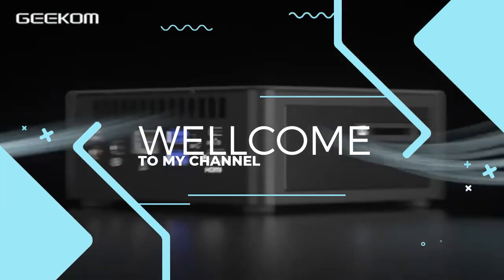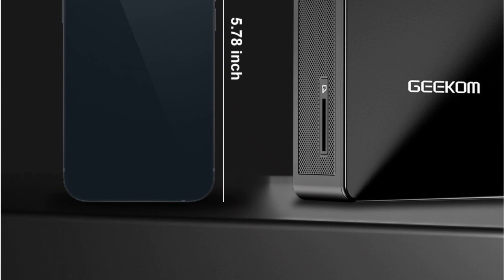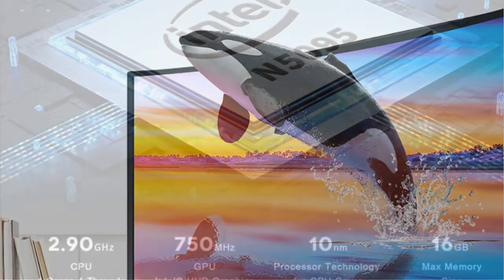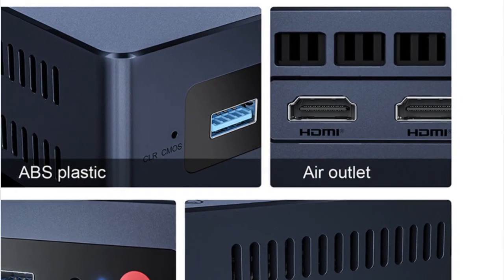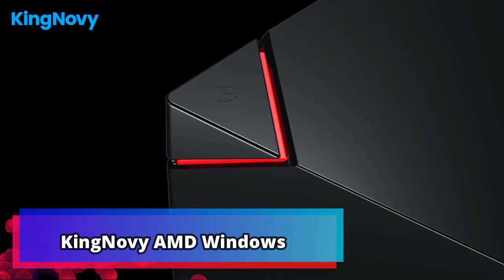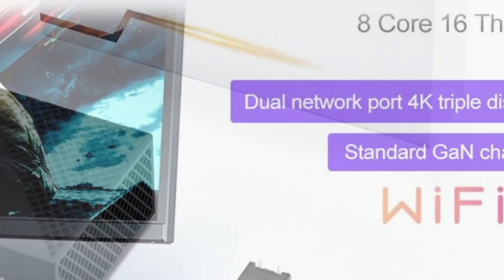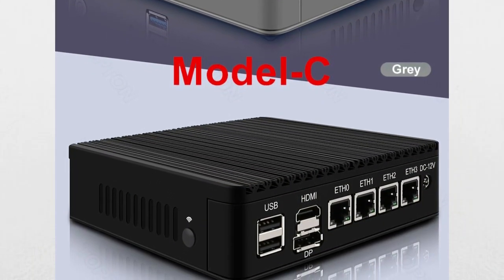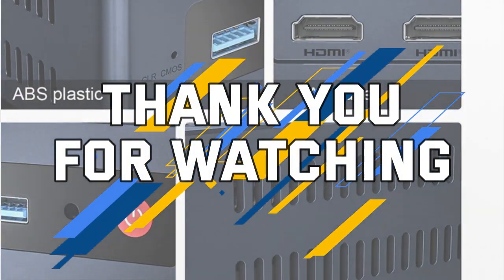Mini PCs Of 2024 | Best Small For Factor Computers You Can Buy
In This Video I will Show You the Global Version the Original, Bran New Top selling Mini PCs Product on Aliexpress with Discount Price.

1. Geekom Mini IT8.
2. N5095 Mini PC.
3. Beelink U59 Pro.
4. KingNovy AMD Windows.
5. 2.5G Soft Mini Router.